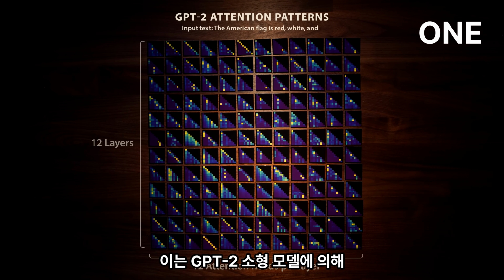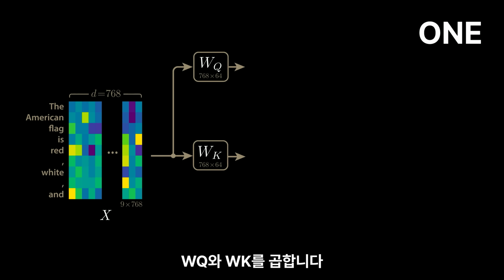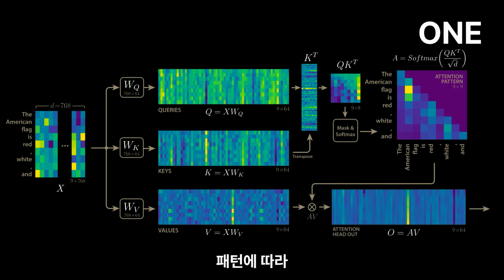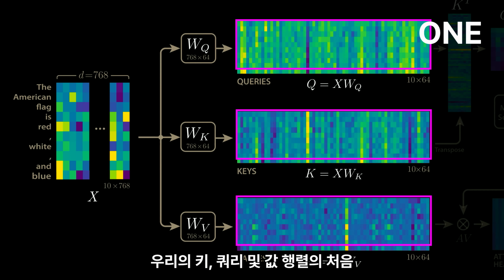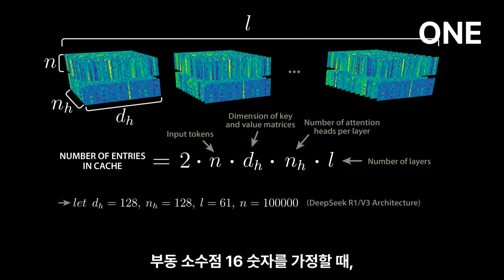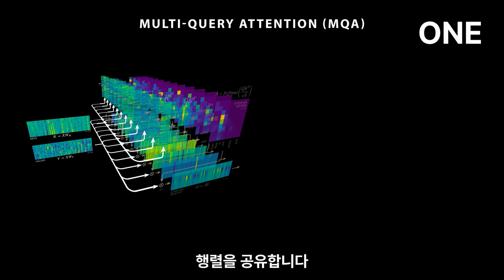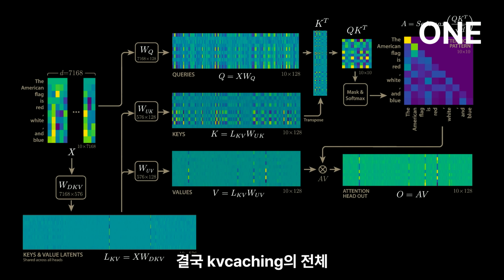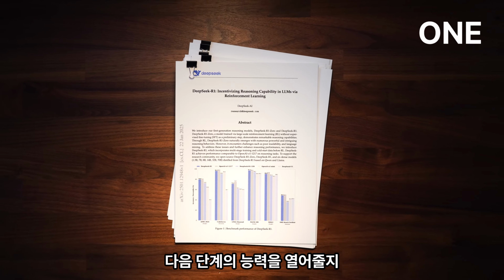57배 메모리 감소, 6배 속도 향상: 딥시크 R1의 획기적 발전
빠르게 변하는 세상에서 변하지 않을 것들과 변화에 적응하기 위해 내가 담고 싶은 생각들을 추려봅니다.

1. 2025년 1월, 중국 기업 딥시크는 기존 선두 모델들보다 훨씬 적은 컴퓨팅 파워로 작동하는 경쟁력 있는 언어 모델 R1을 발표했다.
2. 미국 기업들과 달리 딥시크는 R1 모델 가중치, 추론 코드, 기술 보고서를 공개적으로 공유했다.
3. 멀티헤드 잠재 어텐션(MLA)은 KV 캐시 크기를 57배 줄이면서(토큰당 4MB에서 70KB로), 텍스트 생성 속도를 6배 향상시켰다.
4. MLA의 핵심은 주의 헤드 간에 압축된 잠재 공간을 공유하되, 각 헤드별로 고유한 투영 가중치를 사용하는 방식이다.
5. 이 접근법은 기존의 다중 쿼리 어텐션(MQA)이나 그룹 쿼리 어텐션(GQA)보다 성능이 뛰어나며, 2017년부터 AI를 지배해온 트랜스포머 아키텍처의 근본적인 개선을 이루어냈다.